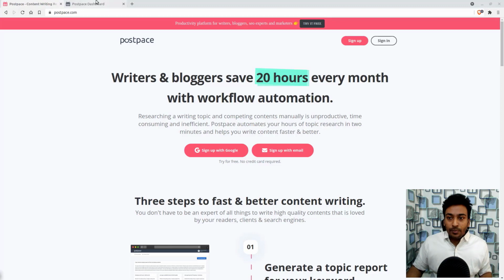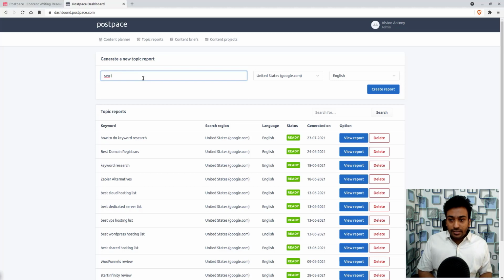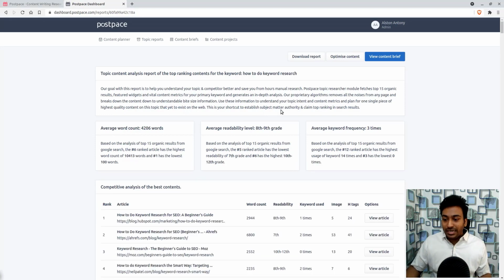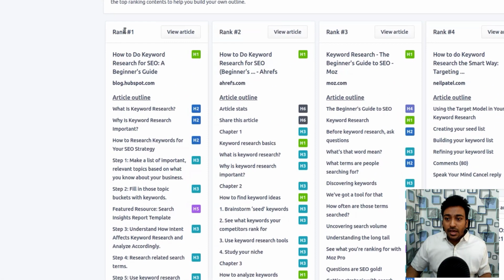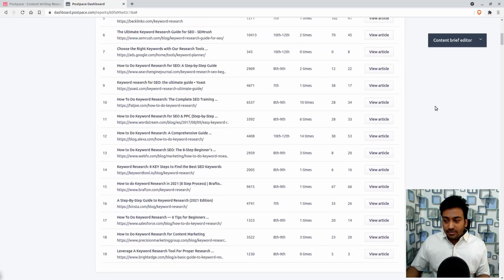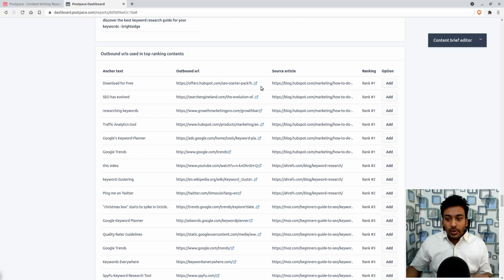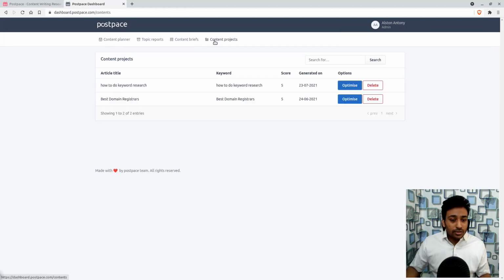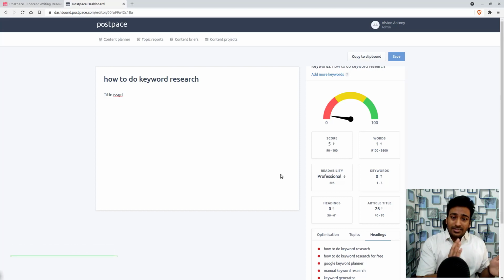Postpace Review - Content Research & Outline Tool (How I Use It? Pros & Cons)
In this video I will share my postpace review. It's a content research and outline SaaS software. I will show how I use it and pros & cons of it.

00:00 Introduction
00:27 What is Postpace?
01:04 Postpace App walkthrough
01:28 Content planner
02:26 Topic reports
06:40 Content brief editor
08:12 Questions, related keywords, ALT texts & outbound URLs
10:34 Content briefs
11:13 Content projects
12:42 Conclusion

DESCRIPTION:
In this video, we're going to review Postpace Content Research and Outline Tool, and show you how it can help you find the most relevant keywords for your blog post and create an outline in minutes. We'll also cover its features, drawbacks, and provide a lifetime deal for you.

It can be hard to find the time to do research and outline a blog post. What if you could just spend 5 minutes on that task, and then get back to your other work?

Postpace is an app that lets you do just that. It's a done-for-you content research and outline tool you can use in your browser.

If you like to see how postpace vs frase and other content research tool and outline tool compared then watch this video